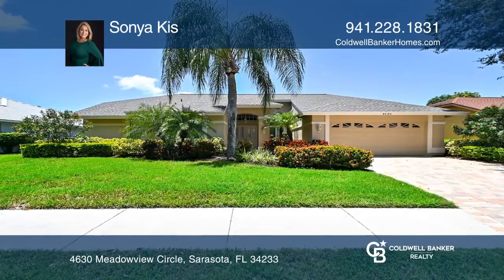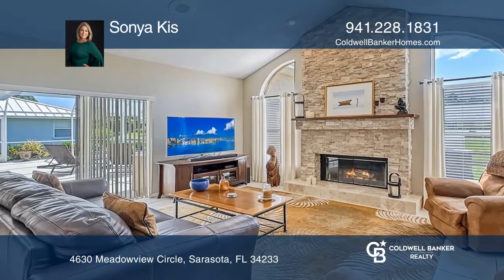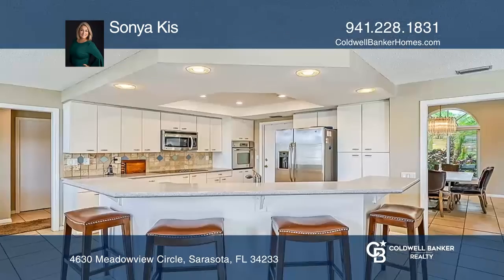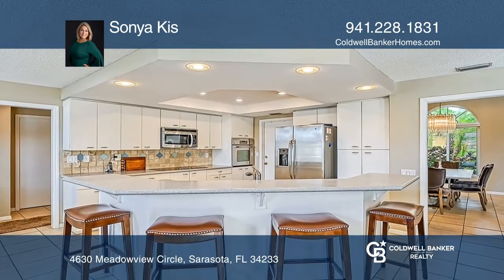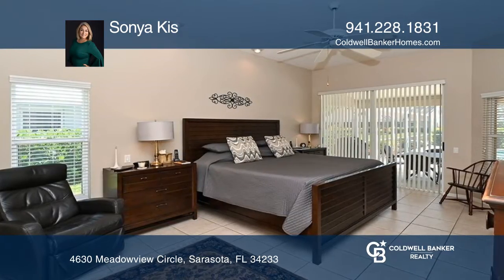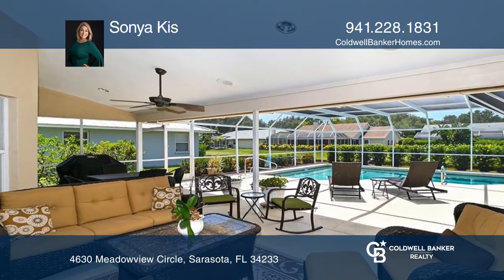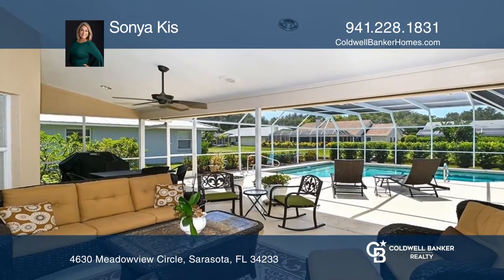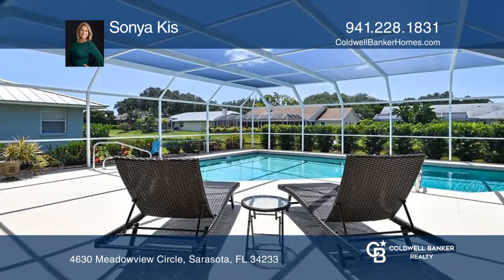4630 Meadowview Circle Sarasota, FL | ColdwellBankerHomes.com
4630 Meadowview Circle, Sarasota, FL

Beautiful home. Large open entry awaits you as you go thru the front double doors. Enjoy the Florida lifestyle with an amazing split floor plan and a great primary suite overlooking the pool area. Fantastic screened-in oversized patio with plenty of room for outside cooking and entertainment. This w